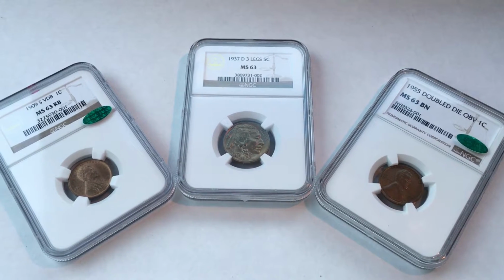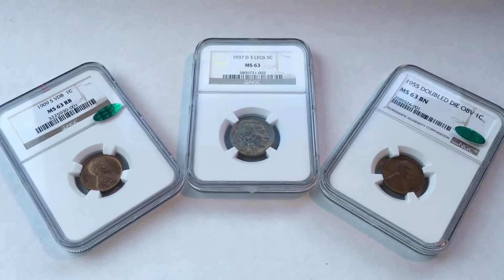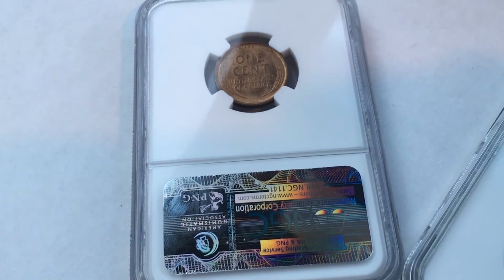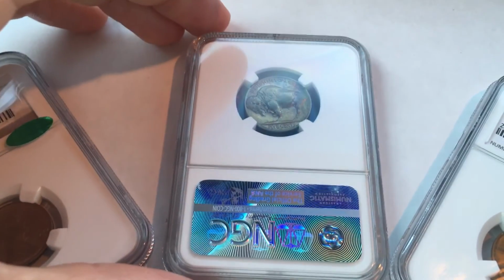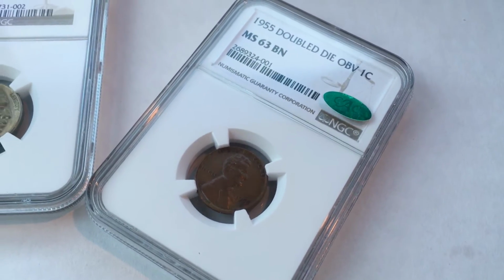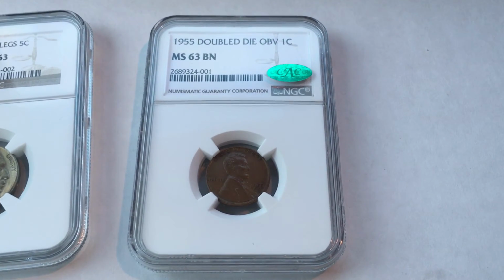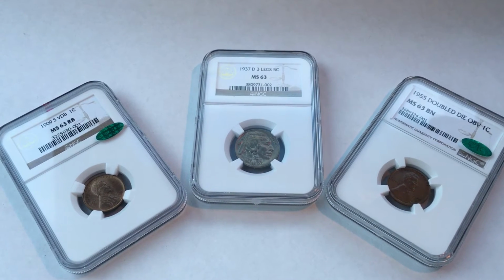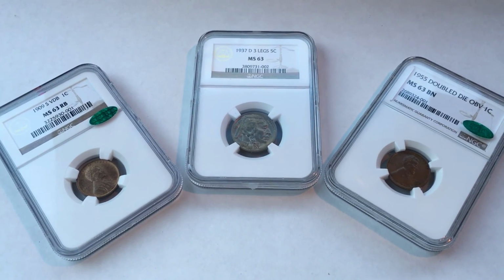America's Most Iconic Coins ( 1955 Double Die, 1909-S VDB, 3 Leg Buffalo)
This video highlights my picks for America's Most Iconic Coins which includes the 1909-S VDB Lincoln Cent, 1955 Double Die Lincoln Cent, and 1937-D 3-Legged Buffalo Nickel.